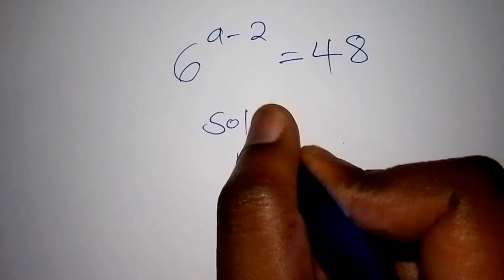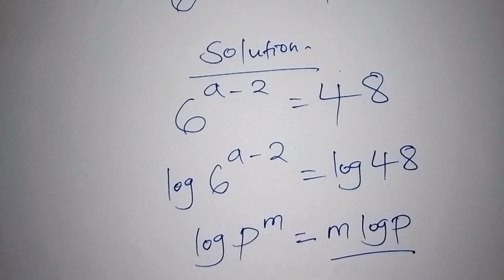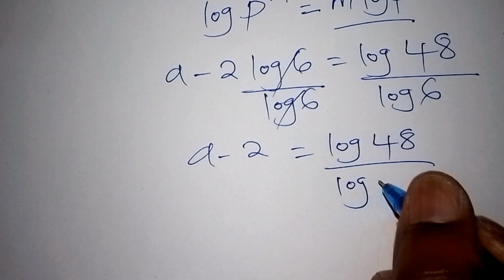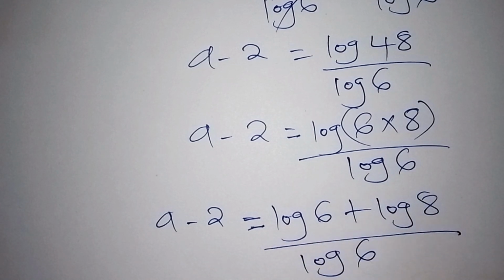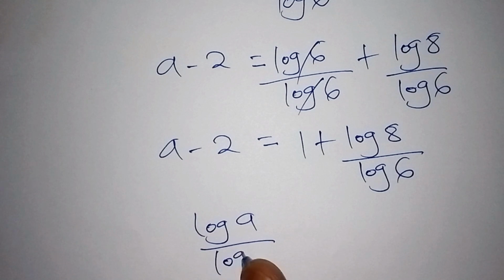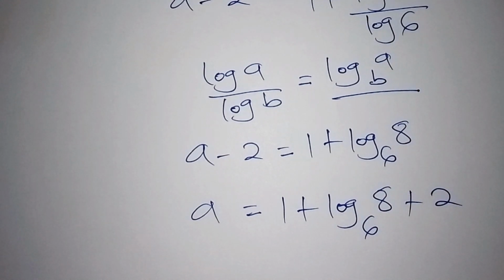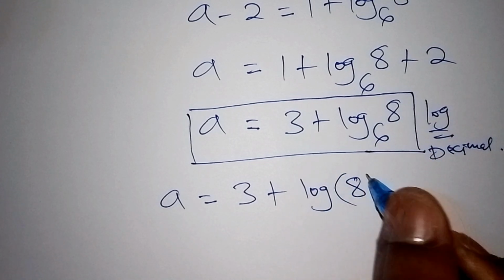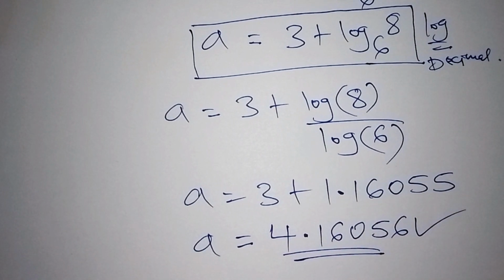Can you Solve this Tricky MATH Olympiad Question | Math Exponential Problem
How to solve Olympiad question and quadratic equation Olympiad problem.